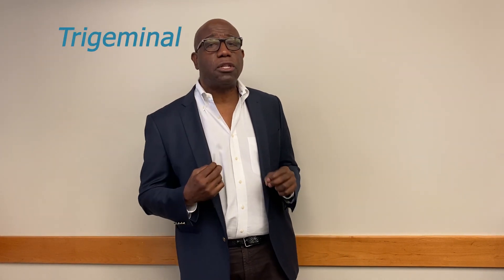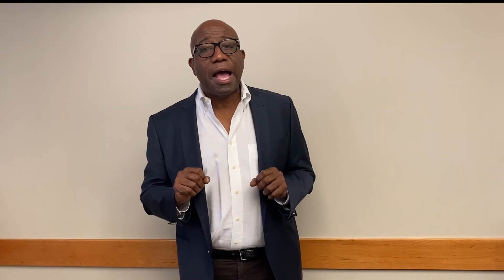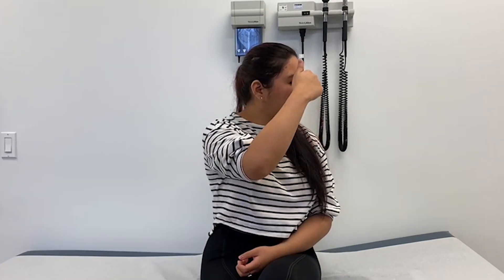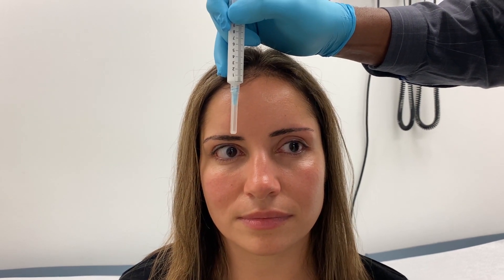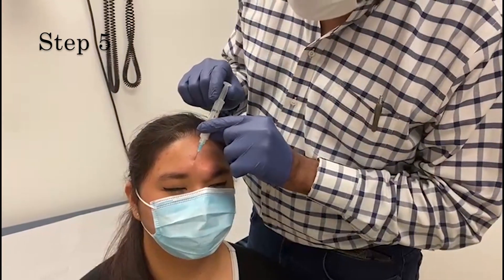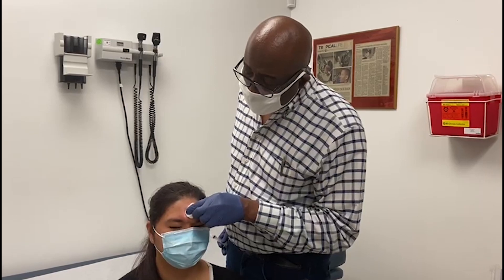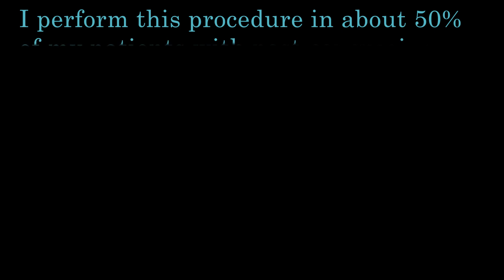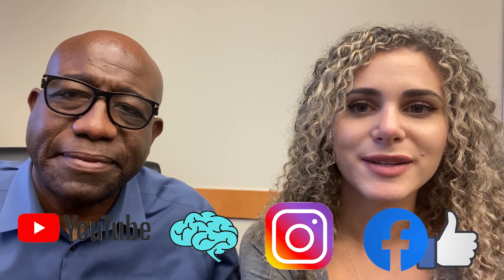Get rid of your post-concussion headache with this simple technique!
Watch how in six simple steps, I perform a supra-orbital nerve block that can easily and effectively resolve headaches in many patients after a concussion or traumatic brain injury (TBI) occurs. This treatment is also highly effective for migraine patients.